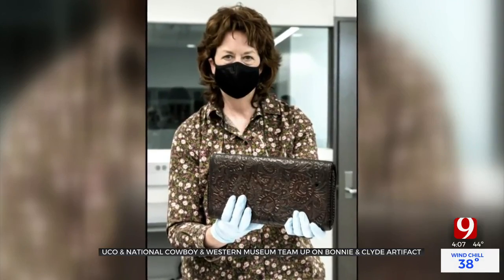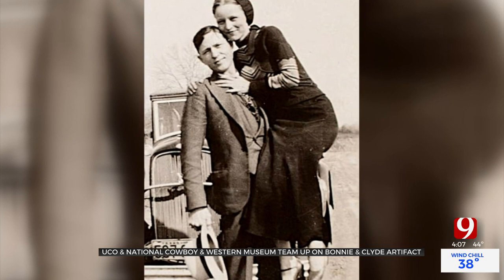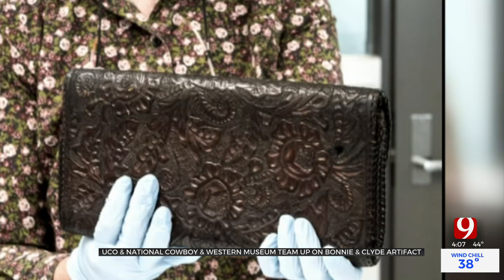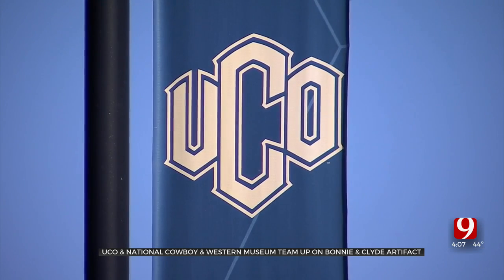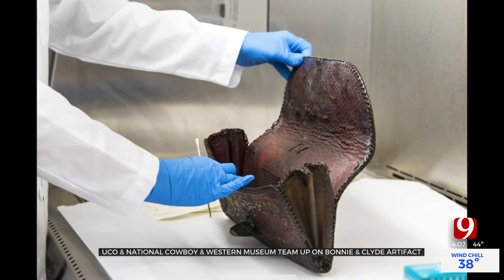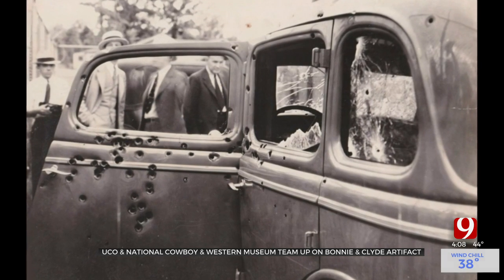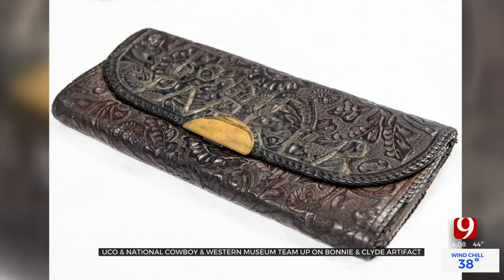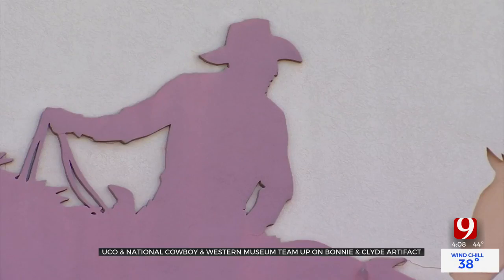UCO To Examine Purse To Determine If It Belonged To Criminal Bonnie Parker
The National Cowboy and Western Heritage Museum has an "Outlaw Man" exhibit in the works, but a connection to a notorious female criminal is at the center of some excitement. ***